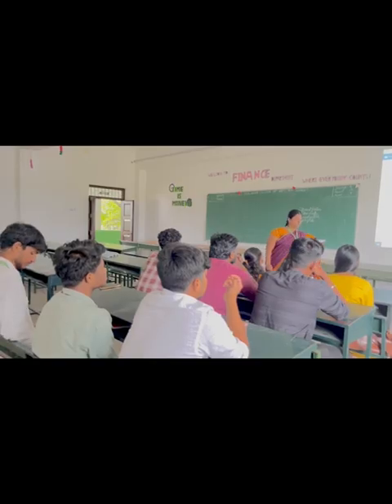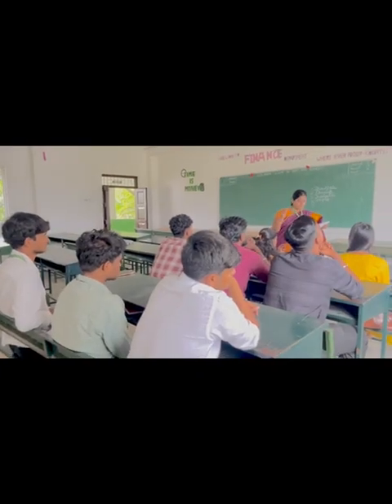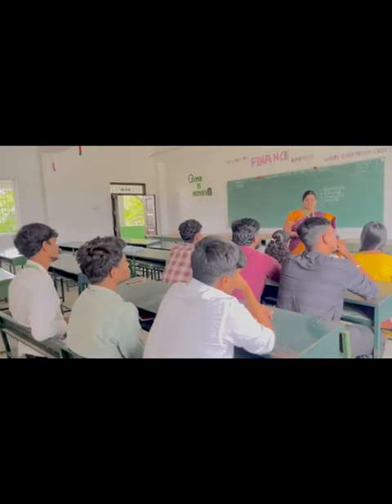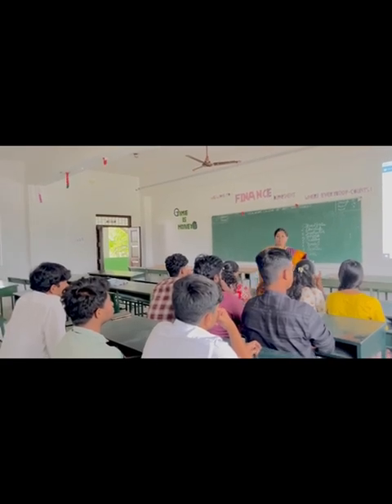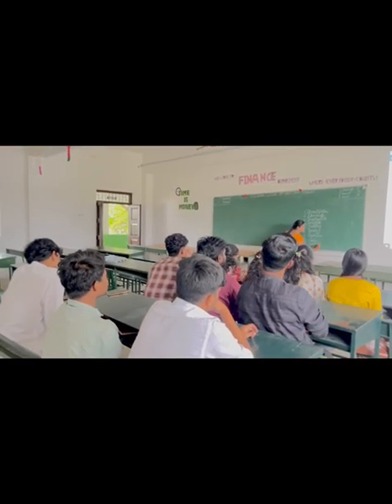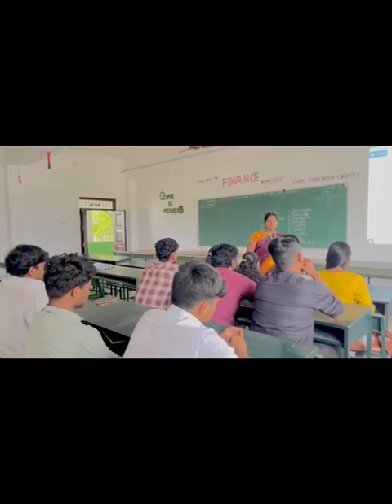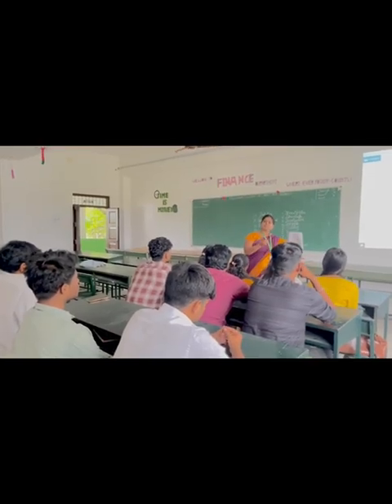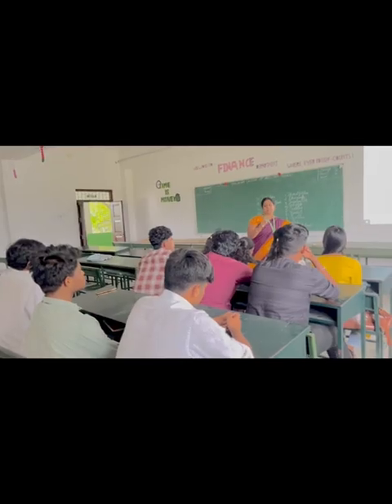DT Activity|Crossword Puzzle - MFM|Snsinstitutions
This video is about the Here is a short and clear description you can use for your crossword puzzle on Mutual Fund Management:

This crossword puzzle is designed to help learners revise the key concepts of Mutual Fund Management in an interactive and engaging way. The clues cover important topics such as types of mutual funds, NAV, SIP, risk profiling, asset allocation, fund managers, SEBI regulations, KYC requirements, and investor rights. By solving the puzzle, students reinforce essential terms and definitions while improving their understanding of how mutual funds operate and how investors participate in them.